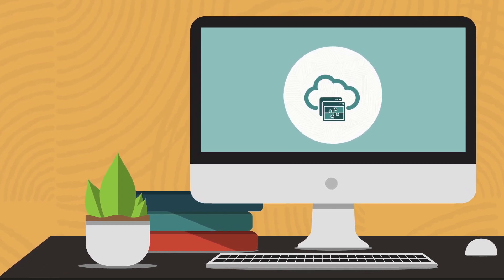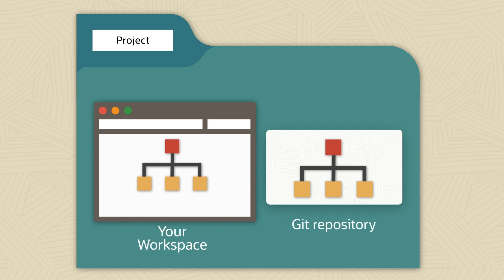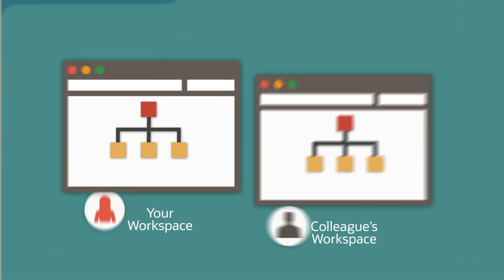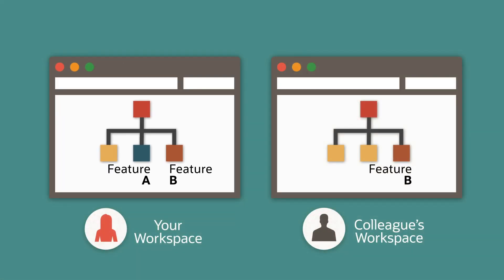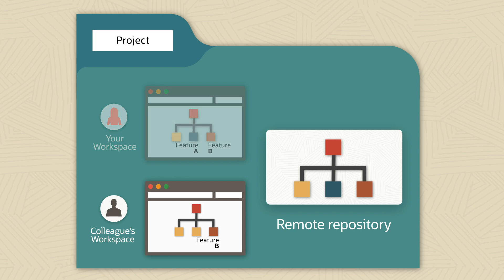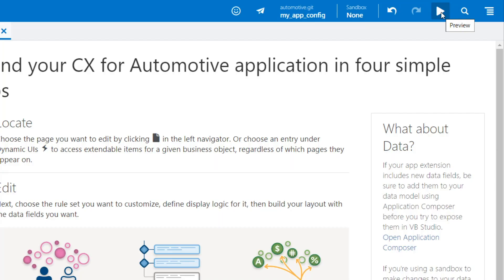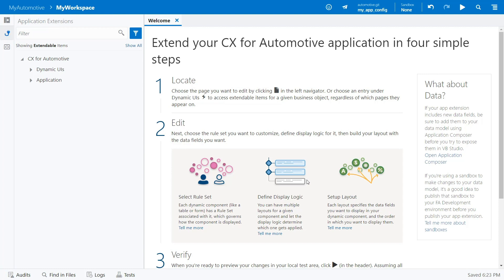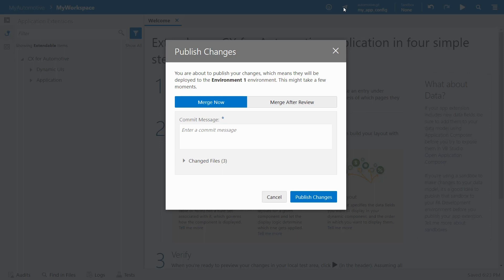Oracle Visual Builder Studio – Working with Git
Explains how to use Git commands and workspaces to build web apps, mobile apps, and application extensions.